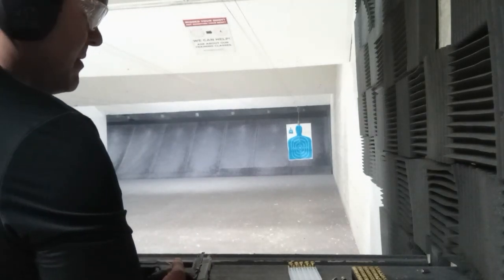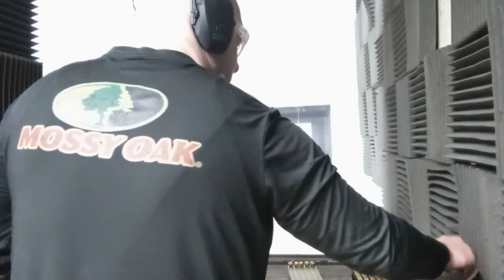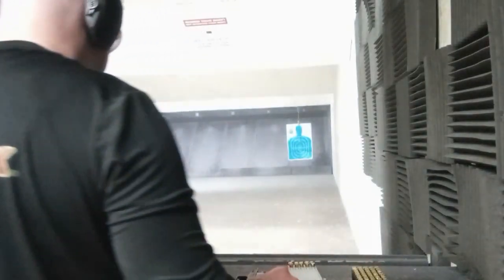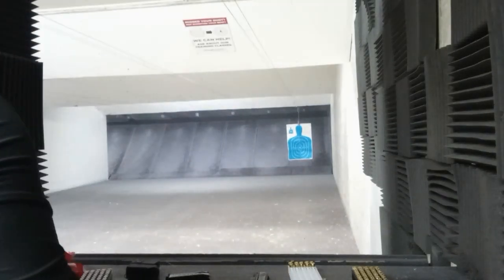Range Time at Highsmith Guns 2-13-24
I typed the date in wrong first. I fixed it, but still